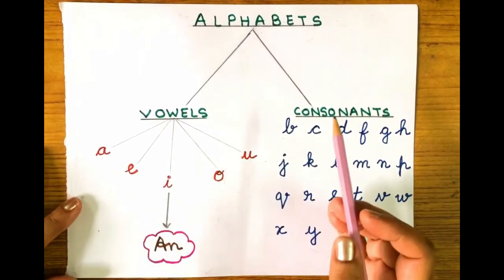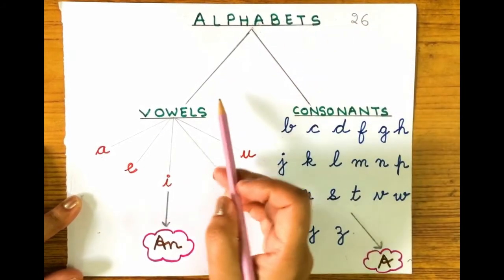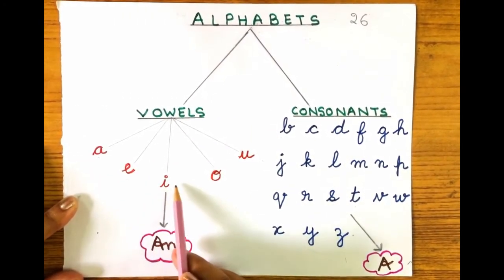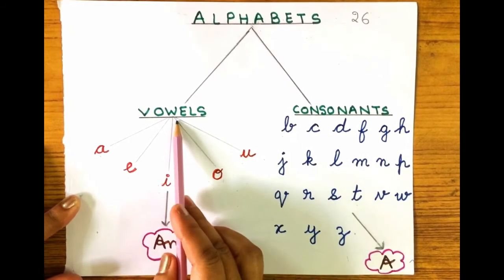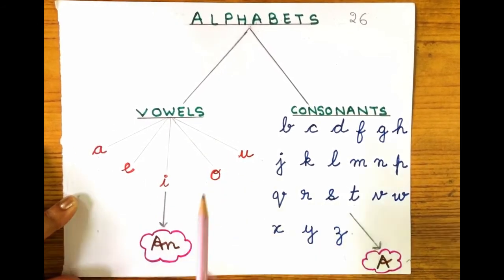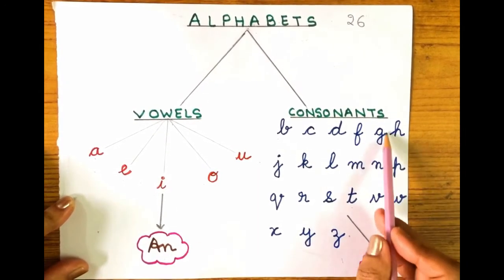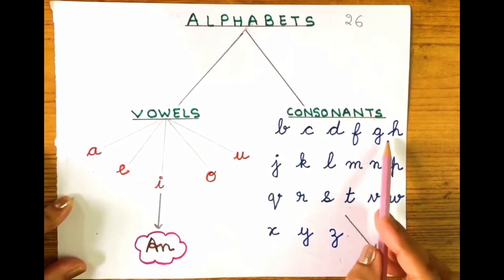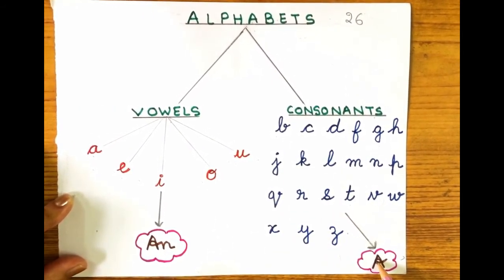U.KG. - English Language - "A, An and The" - Half Yearly 2020